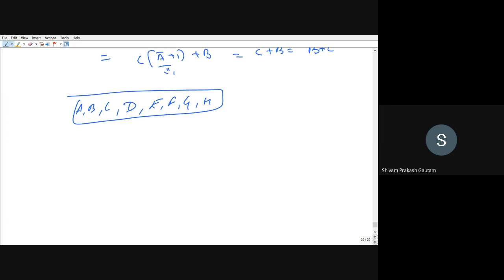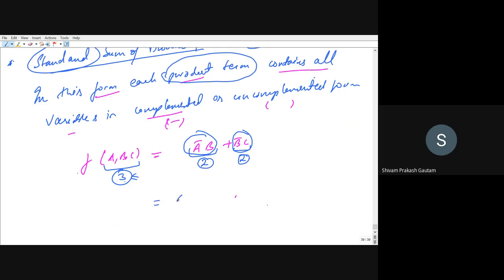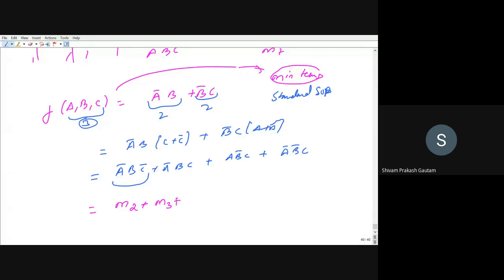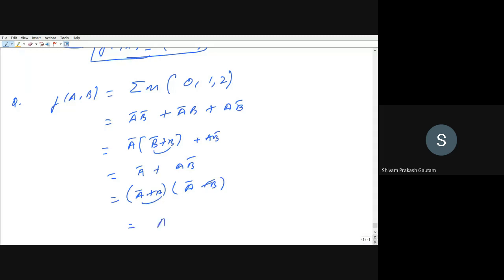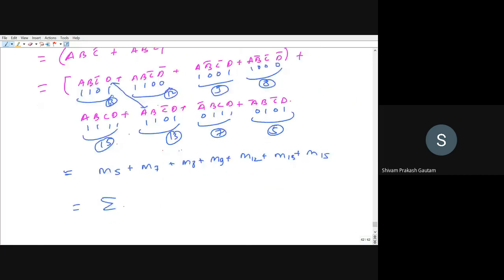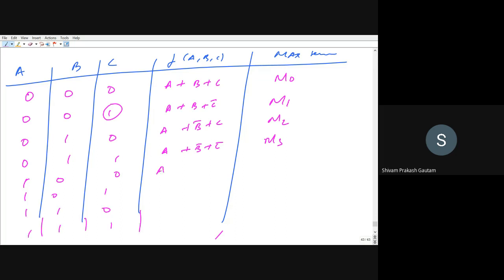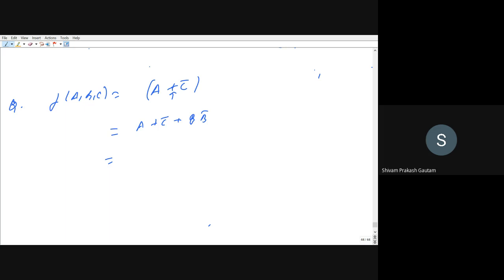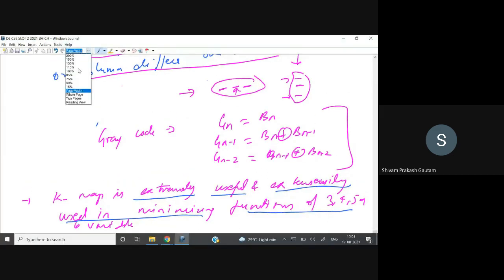Digital Electronics Lecture 9: Sum of Product (SOP) & Product of Sum (POS); Karnaugh Map (K-Map)